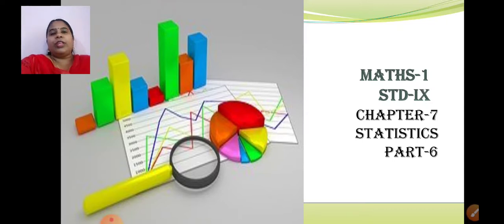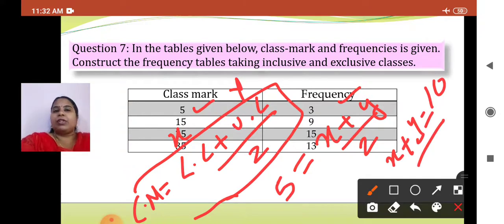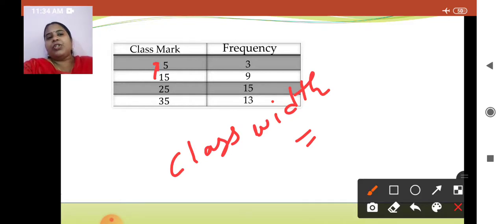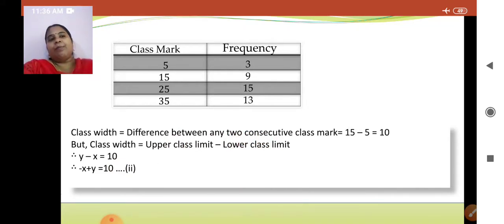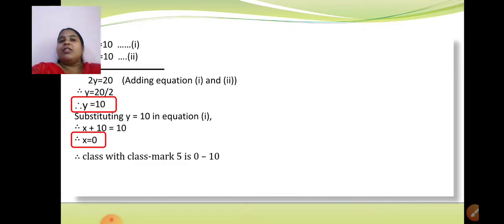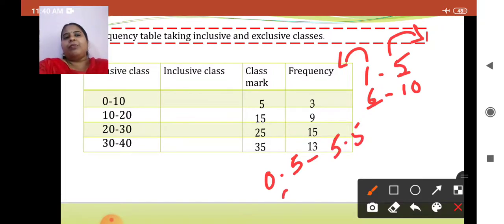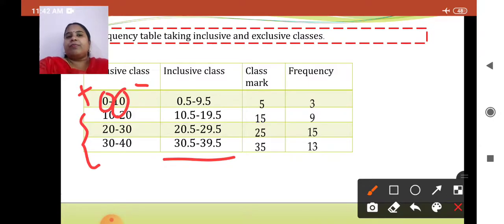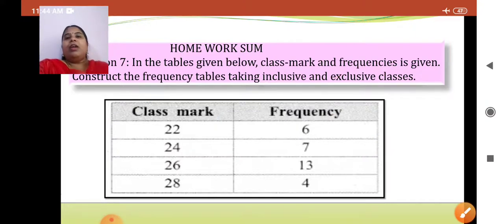Class_9_algebra_chapter_7_statistics_part_6